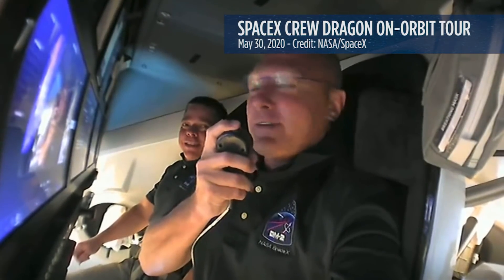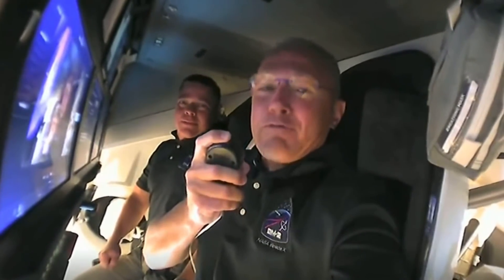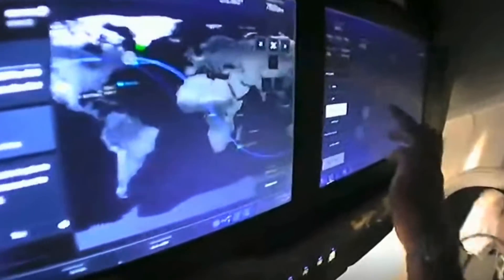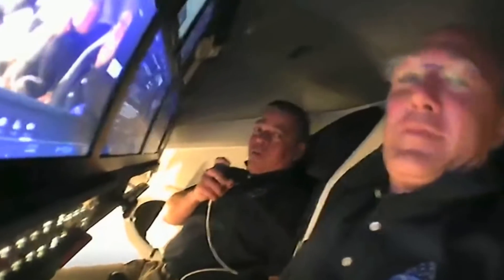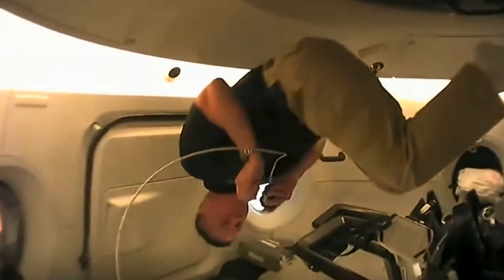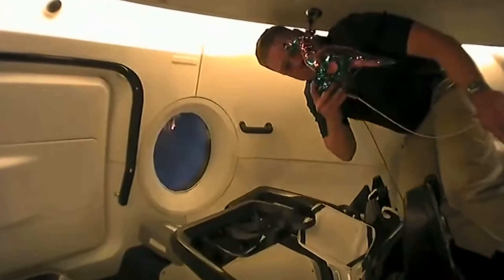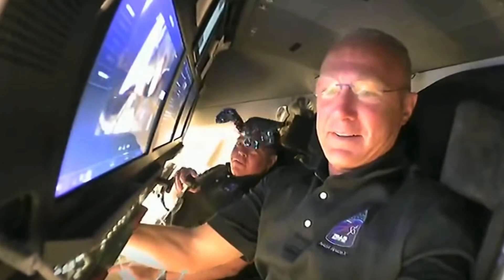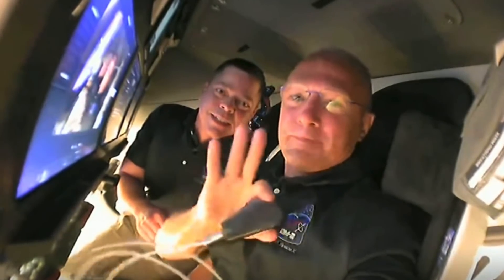Astronauts' on-orbit tour of SpaceX Crew Dragon ‘Endeavour' includes ‘zero-g dinosaur'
NASA astronauts Doug Hurley and Bob Behnken give a tour of the Crew Dragon a few hours after launch. Hurley and Behnken named the capsule 'Endeavour' and a zero-g indicator dinosaur toy their sons picked out was featured. -- Liftoff! SpaceX launches 1st astronauts for NASA on historic test flight

Credit: NASA/SpaceX/mash mix: Space.com